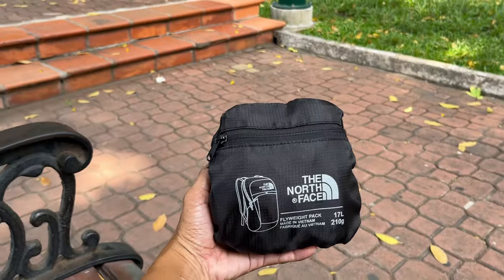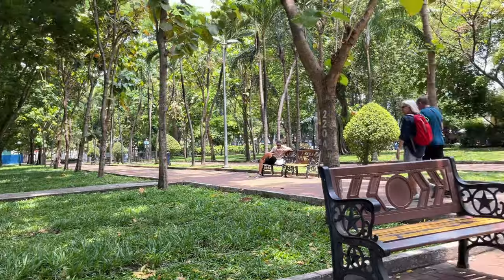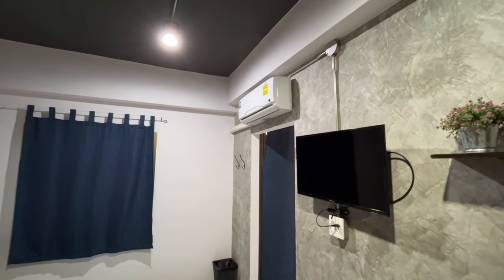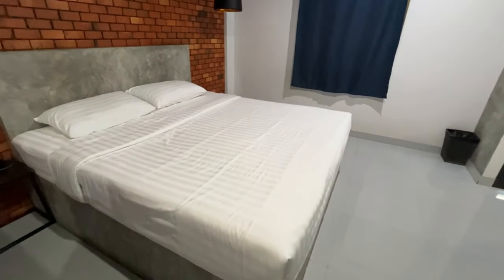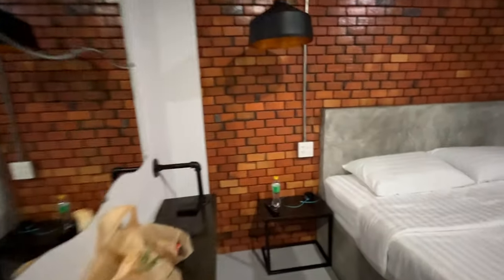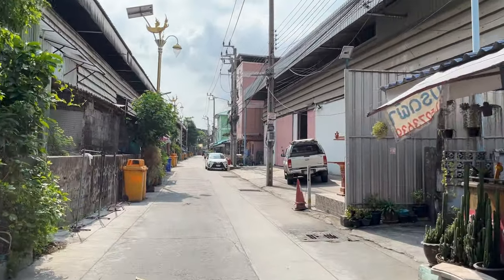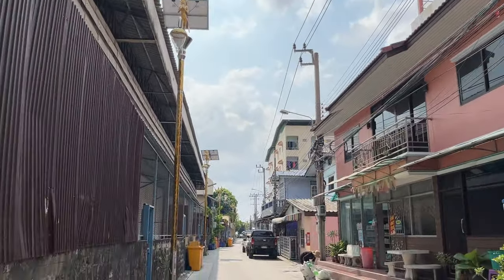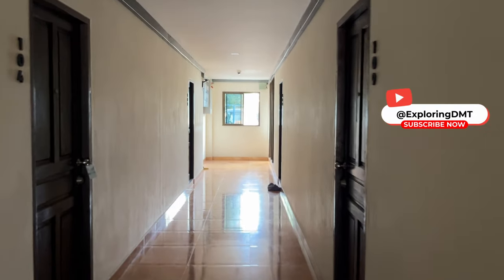What I hated most about Vietnam 🇻🇳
It's my final day in Vietnam. What an experience!! In this video I share what I hated most about this country.

Video created by DM Thorne, who is the owner of all video content. Filmed with a DJI Osmo Action and Osmo Pocket.